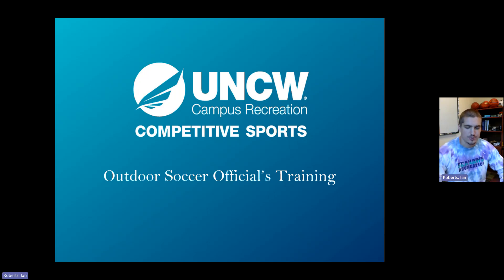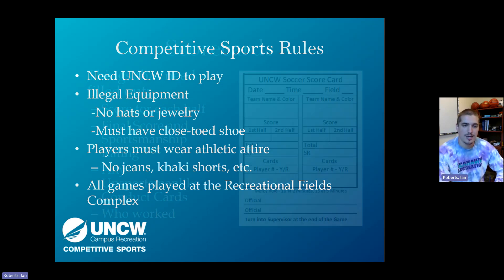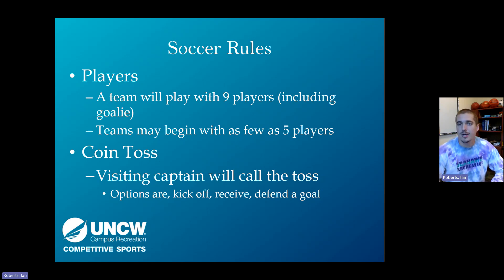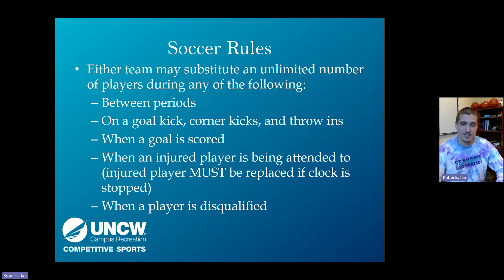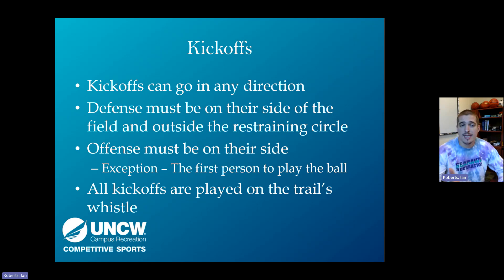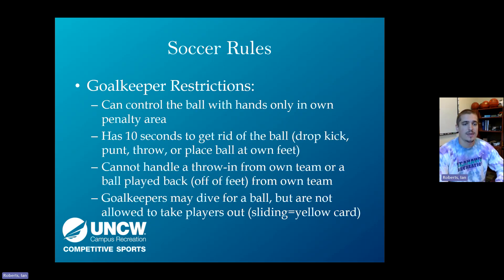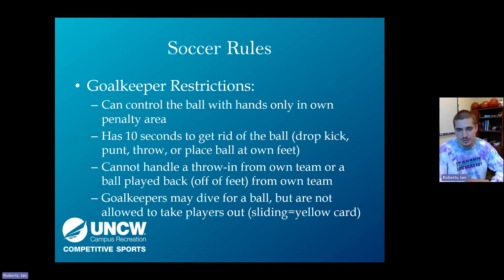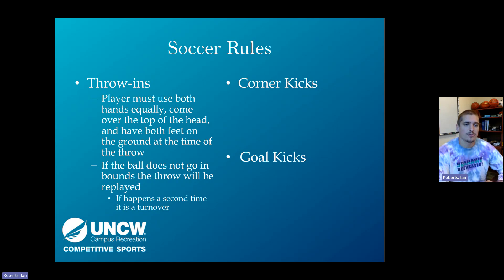Outdoor Soccer Module 1